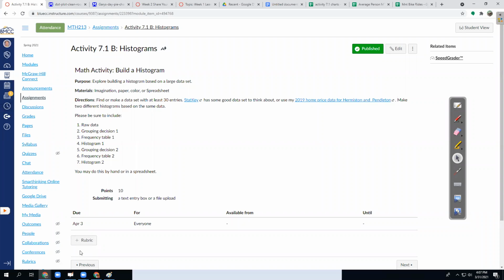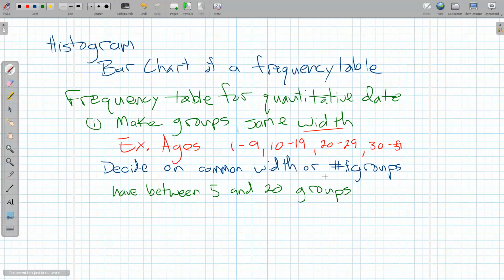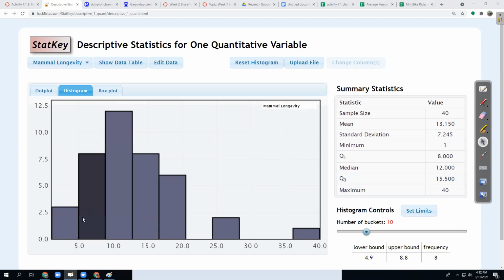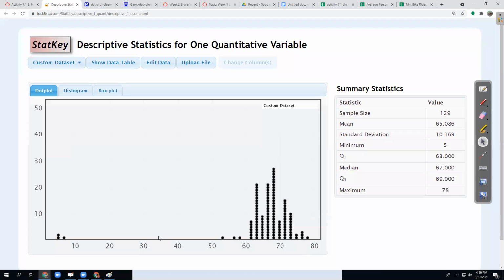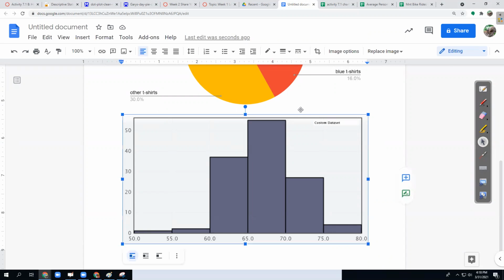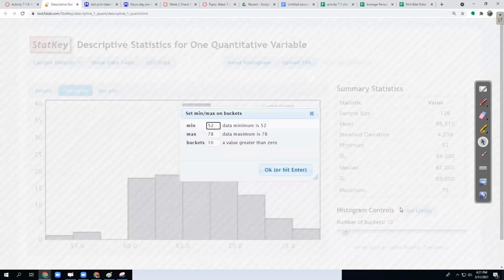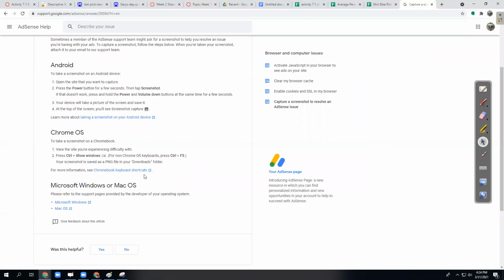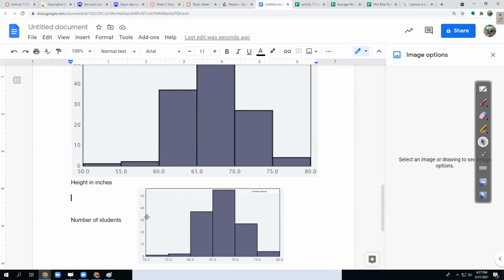MfEST 3 Day 2 part 3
Histograms for quantitative data
Statkey and shreadsheets